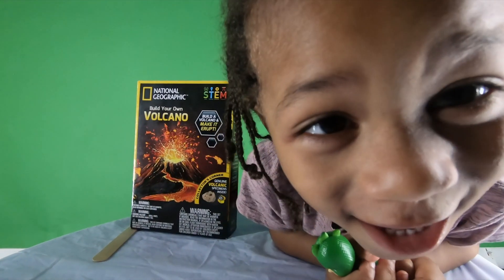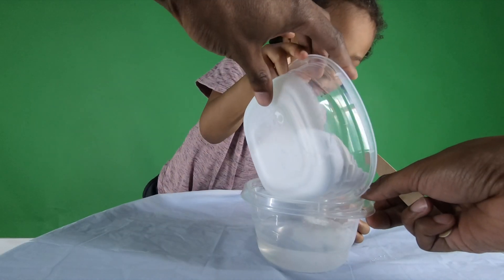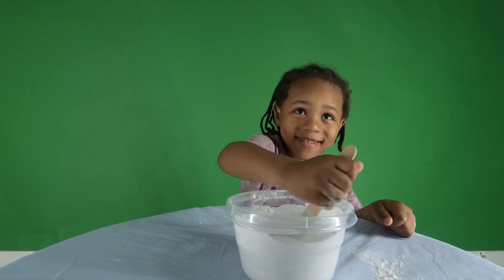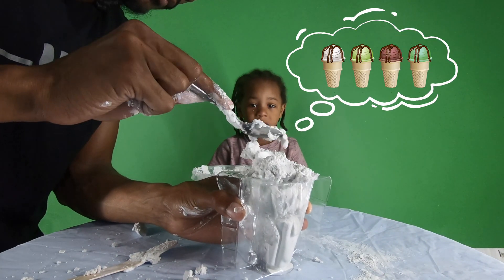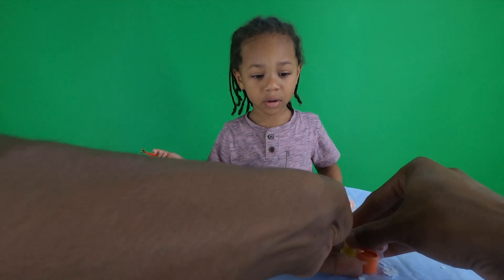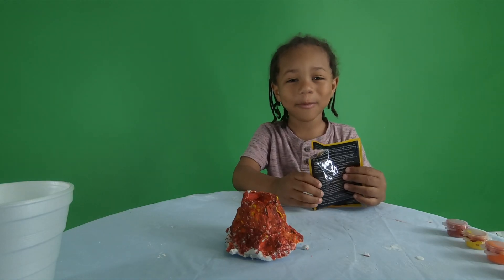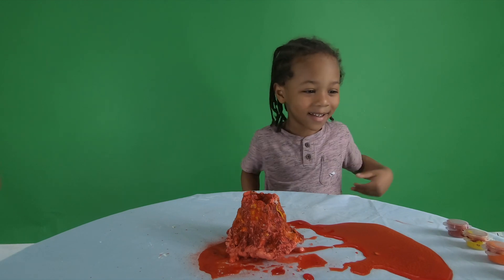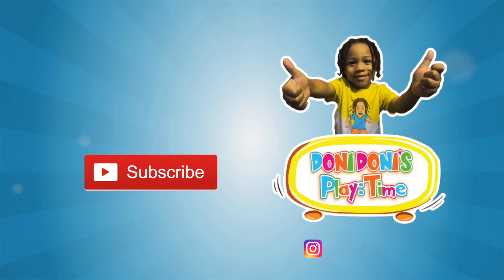It's Gonna ERUPT | DONi DONi Play:Time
Doni Doni Builds, Paints and Erupts a VOLCANO!!! with his Dad.